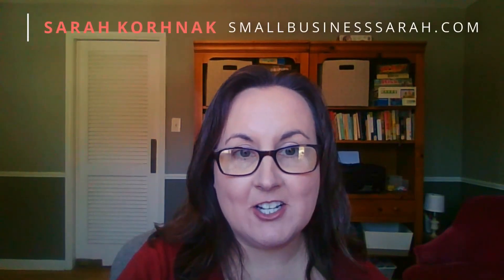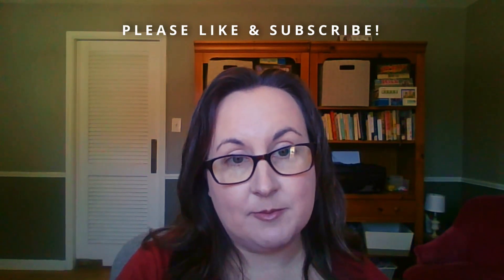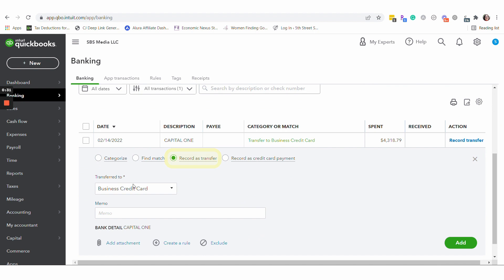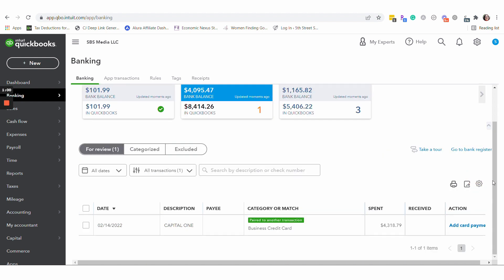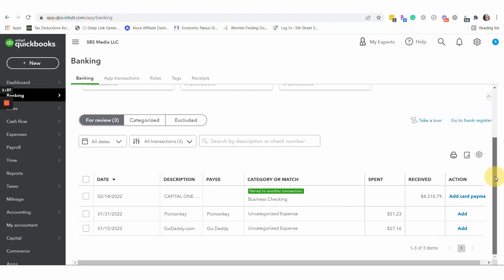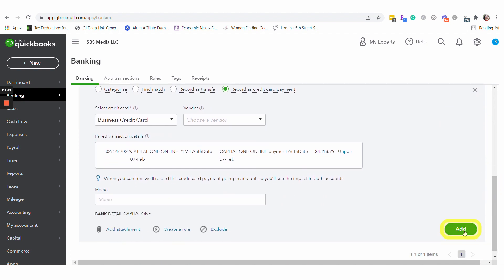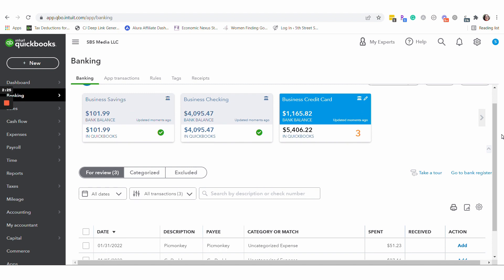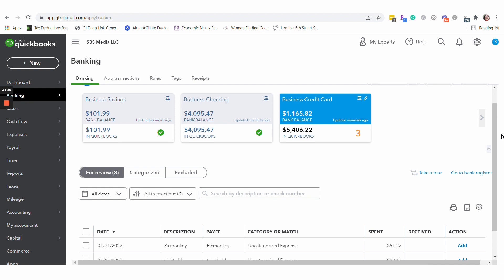New Credit Card Payment Feature in QuickBooks Online - How it Works - Paired Transactions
QuickBooks Online just introduced a new option for recording credit card payments in the bank feed. In the past, we used the Transfer option to record the transfer of funds from a checking account to a credit card account. Now we can select Credit Card Payment instead. It works pretty much in the same way as a Transfer, except that you will not have to match the Transfer on the other side. This new feature was introduced at the same time as the Paired Transactions notification in QuickBooks Online. This simply shows that QuickBooks knows that the same transaction affected two of your financial accounts.

I love using QuickBooks Online for all of my bookkeeping clients.